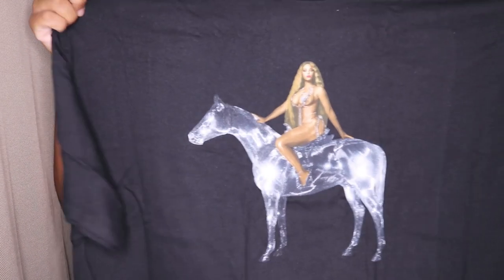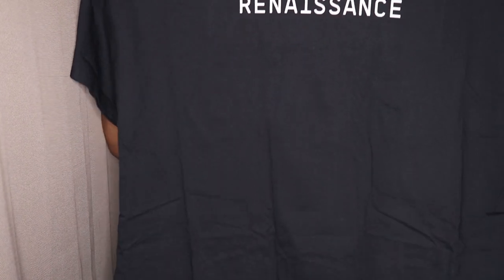Unboxing Beyoncé - RENAISSANCE BOX SET - POSE 1